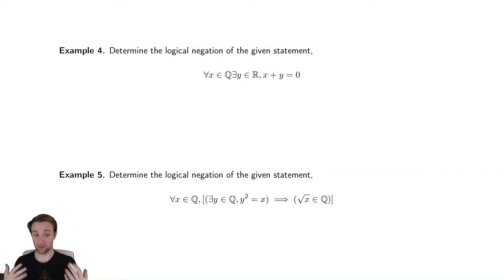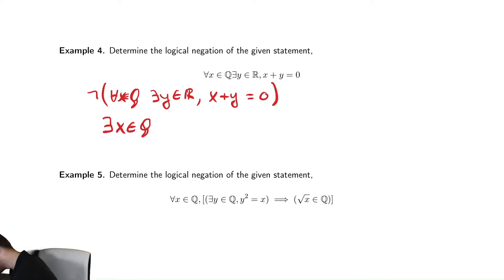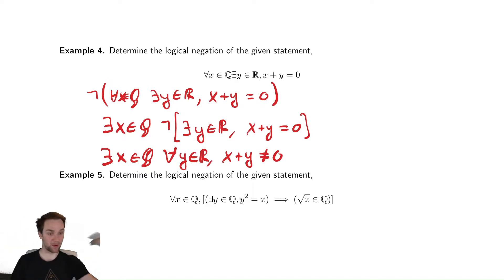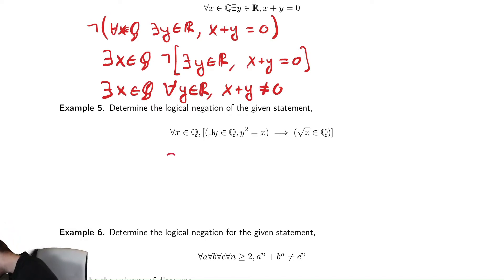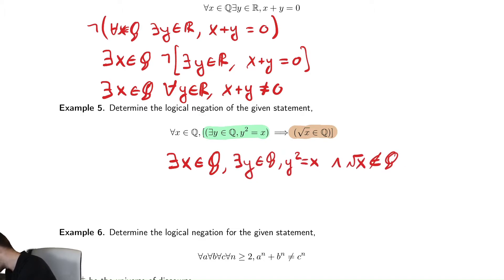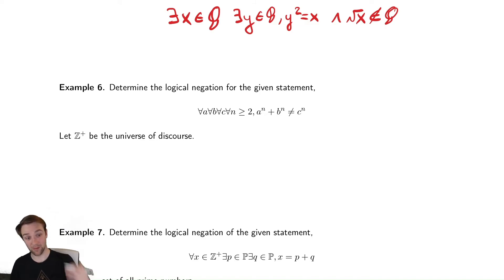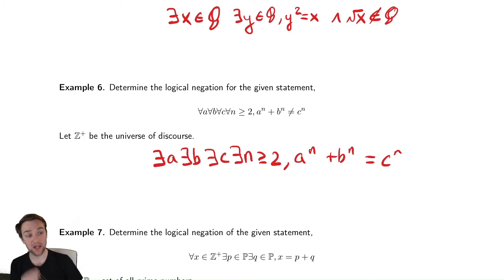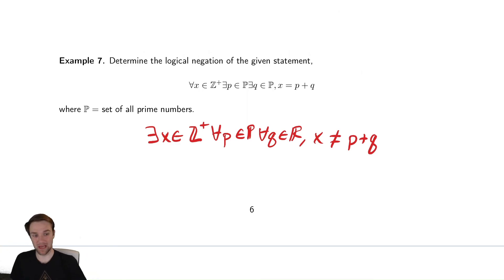Predicate Logic 6 - Negating Statements with Multiple Quantifiers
In this video we discuss how to negate statements that involve multiple quantifiers.